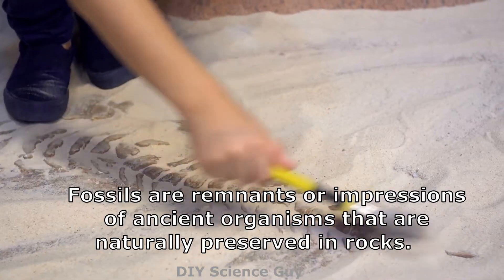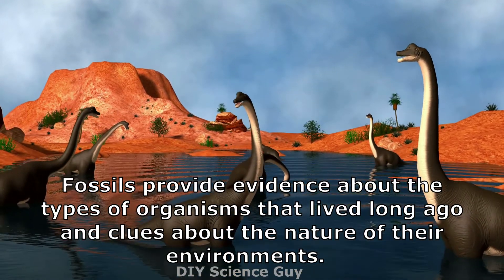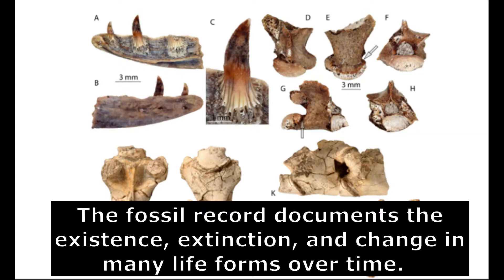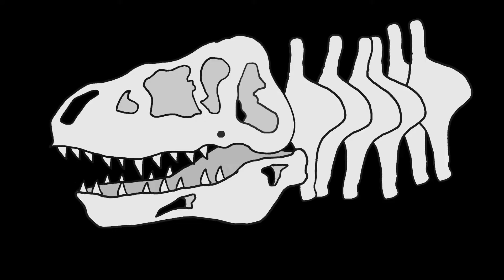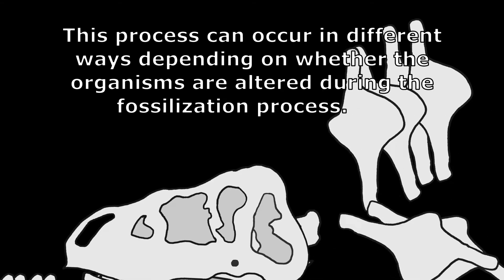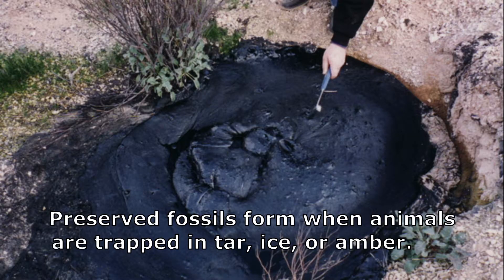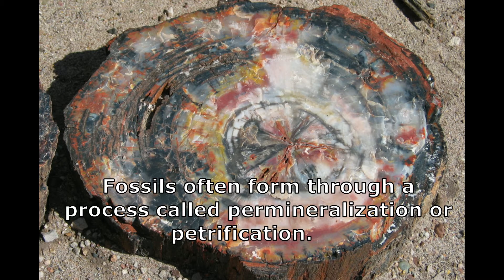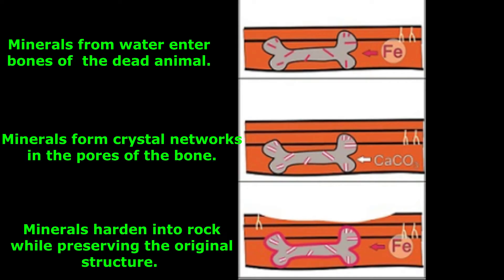Fossils Provide Evidence of a Fascinating Past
Fossils are remnants or impressions of ancient organisms that are naturally preserved in stone.  Fossils provide evidence about the types of organisms that lived long ago and clues about the nature of their environments.
The collection of fossils and their chronological order in sedimentary layers of rock is known as the fossil record.  The fossil record documents the existence, diversity, extinction, and change of many life forms throughout the history of life on Earth.
The process by which organisms are preserved in stone is known as fossilization.  This process can occur in many different ways depending on whether the organisms are altered during the fossilization process.  Do you think is possible to model some ways that fossils form using some simple everyday materials?
Next Generation Science Standards:
3-LS4-1 Biological Evolution: Unity and Diversity
Analyze and interpret data from fossils to provide evidence of the organisms and the environments in which they lived long ago.
MS-LS4-1 Biological Evolution: Unity and Diversity
Analyze and interpret data for patterns in the fossil record that document the existence, diversity, extinction, and change of life forms throughout the history of life on Earth under the assumption that natural laws operate today as in the past.